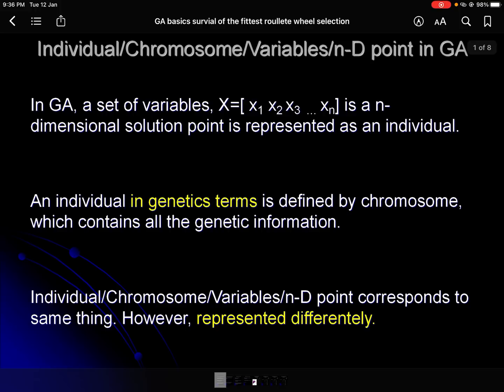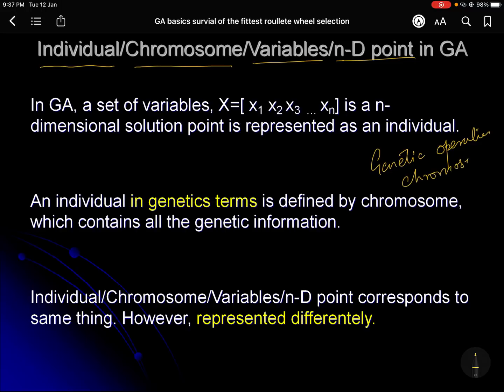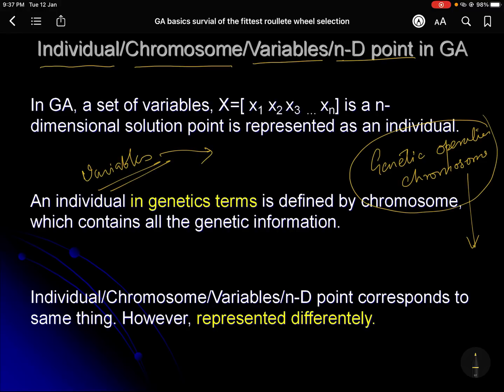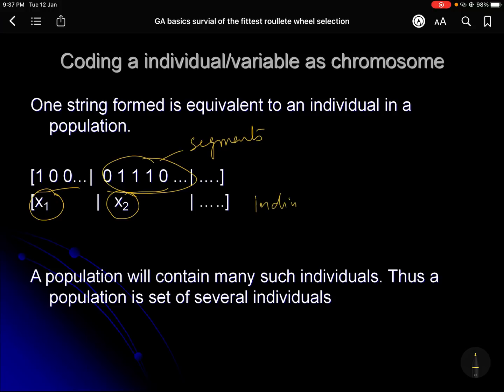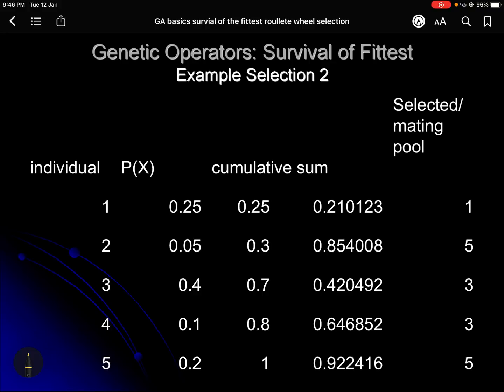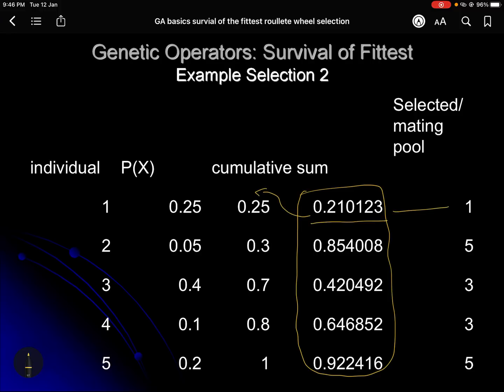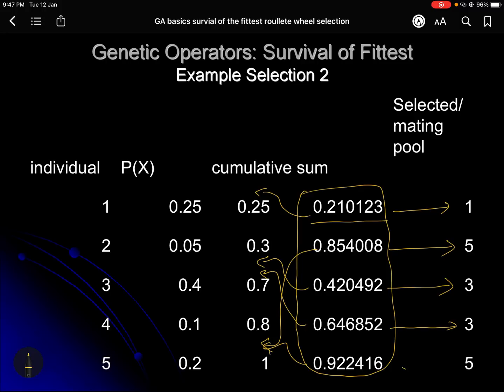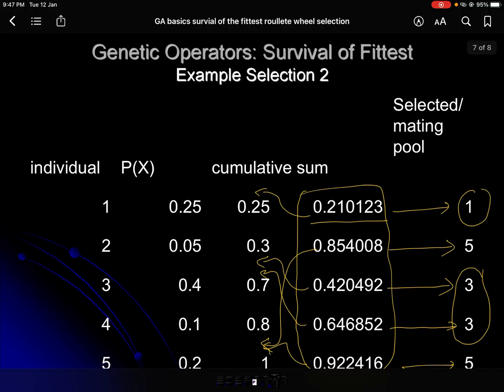GA lecture 10 survival of the fittest and mating pool